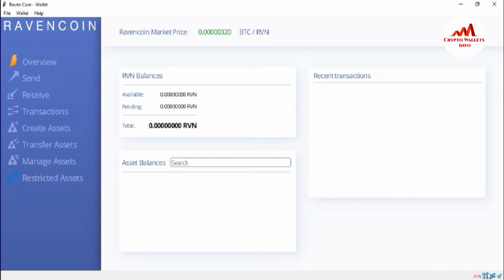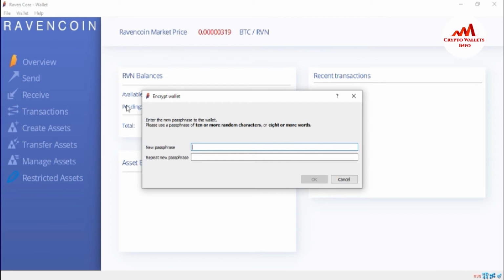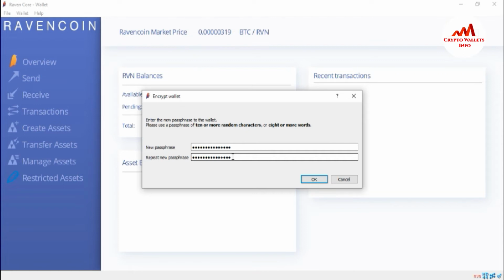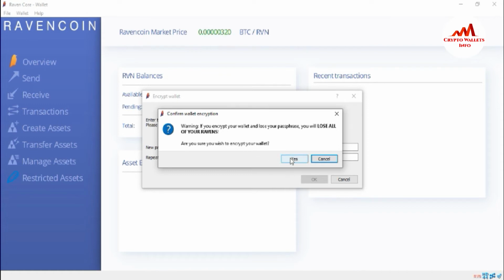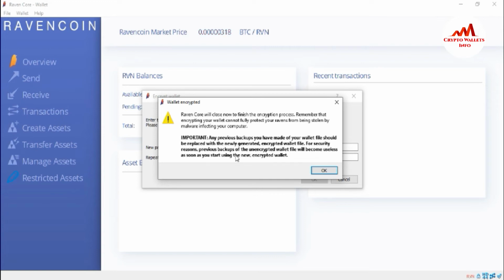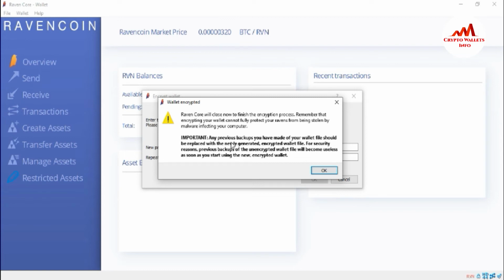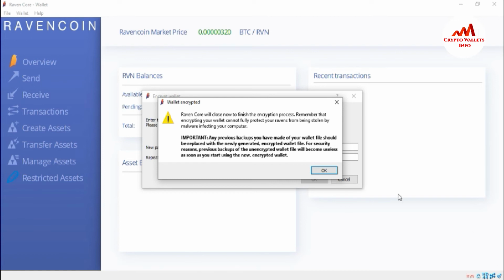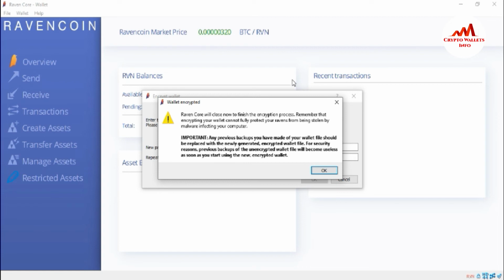How To Active Security Password on Ravencoin Core Wallet | RVN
How To Active Security Password on Ravencoin Core Wallet. Today i will be showing you how to Active Security Password on Desktop Raven Coin Wallet. Ravencoin (RVN) is an open-source blockchain project that specializes in the creation and peer-to-peer transfer of assets. Ravencoin enables users to create and trade any real-world (e.g. commodities) or digital (e.g. virtual goods) assets on a network. The core developers launched Ravencoin on 3 Jan 2018. The project has some prominent backers: Bruce Fenton, Board Member of The Bitcoin Foundation, advises the team while Overstock has made a multi-million dollar investment into the project.

[BITCOIN]  1P9e3aFqVSzFczpTpYQuuWYAuvFcmzjcSo
[LITECOIN]  LViXEZrLQUi1T1eAtPh6vWzDf4QVhJsiqs
[DOGECOIN] D8vkFq5cDjPiKYGLAKYKvmNZH2AxAmVLok
[TRON] TMiajBAfpvaQ9YUTiv5GnNQ5dzBd2EQ1QQ
[ETH] 0xafbc06b6cc58780bc166ad426cb536c75a76cf3a

Ravencoin — Getting Started. It has come to my attention that | [RVN] Ravencoin wallet setup – Raven address, encrypting | How to Install Raven Core and Setup a Raven Coin Wallet | Ravencoin Starting Guide - How to mine Ravencoin ? - help | How do I sync my RVN Wallet's Ravencoin wallet to the | Installing the Ravencoin GUI Desktop Wallet | How To Set Up Raven Coin Wallet - YouTube | RavenCoin | Windows Wallet | How to Mine Ravencoin, Step by Step (with Photos) - Bitcoin | Installing ravencoin wallet | Ravencoin (RVN) | How To Install Raven Core And Setup A Raven Coin Wallet | How To Create A Ravencoin (RVN) Wallet | Ravencoin deposit & withdrawal | Ravencoin (RVN): Download FullNode Wallet + Blockchain | The best Ravencoin wallets tested - Review and guide | The Best Ravencoin Wallets: Detailed List and Main Features | How To Transfer Ravencoin | RVN Wallet - Top 4 Best Ravencoin Wallets in 2020